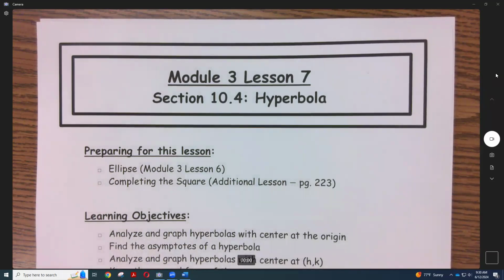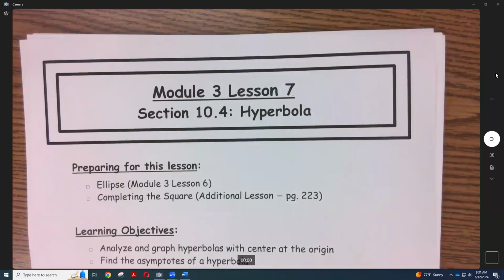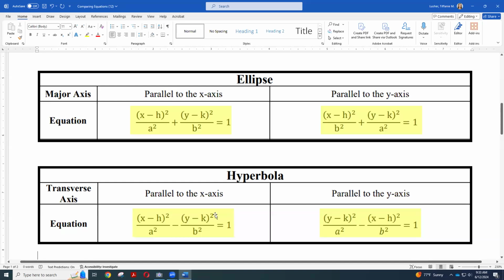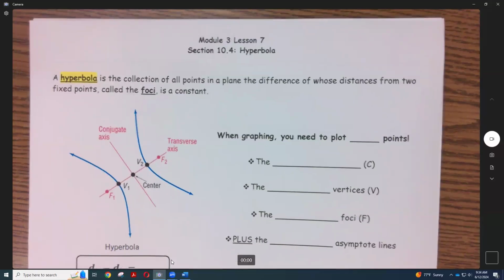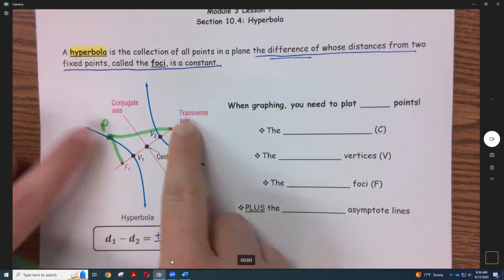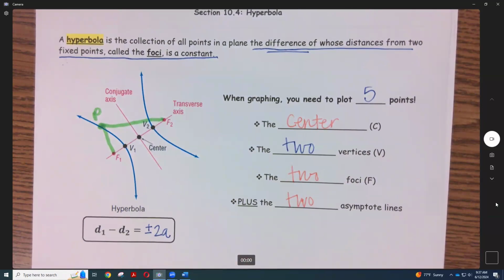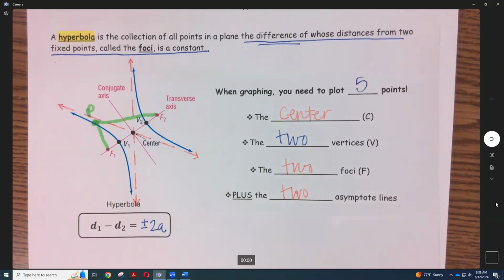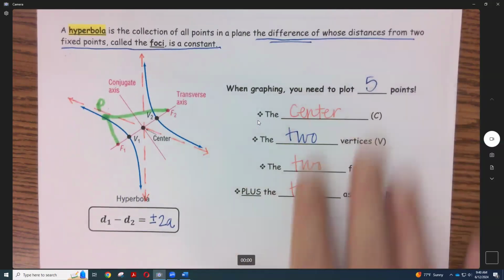Module 3 Lesson 7 + Hyperbola Intro